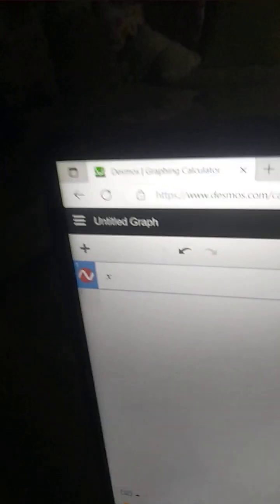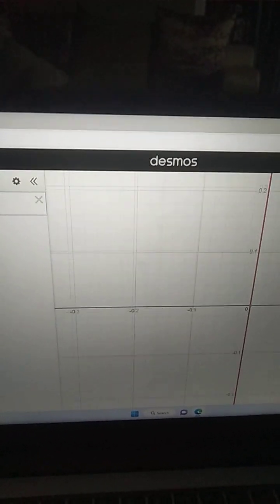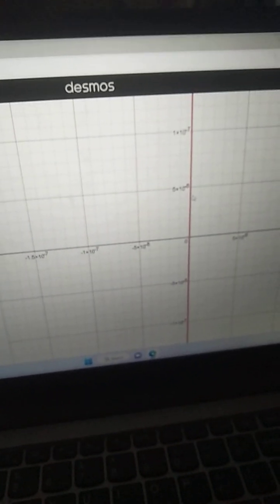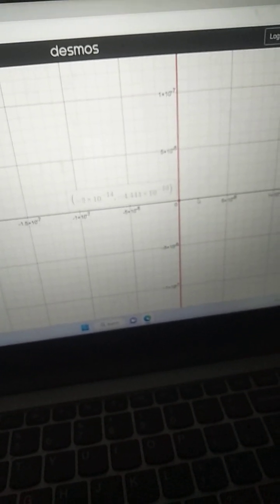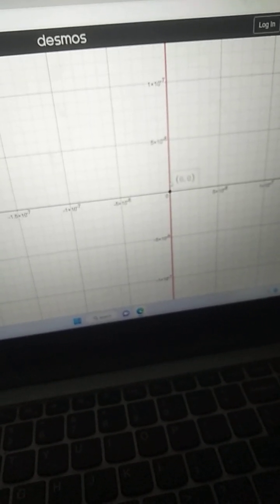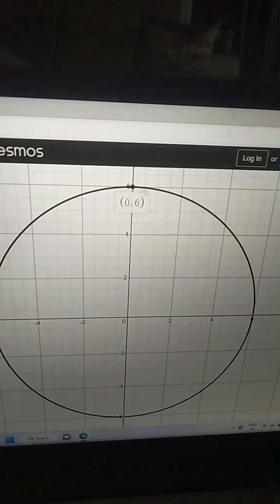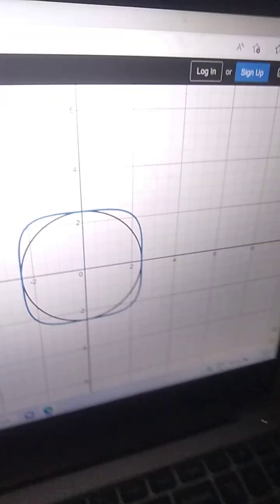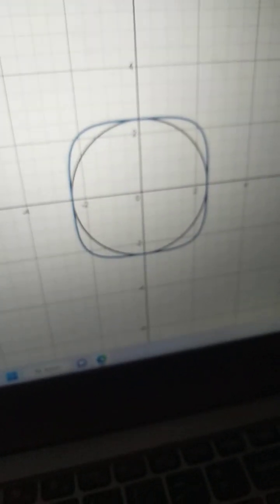Introduction To Desmos Graphing Calculator